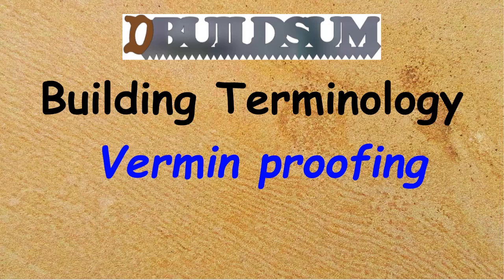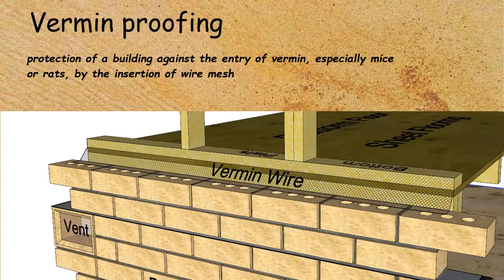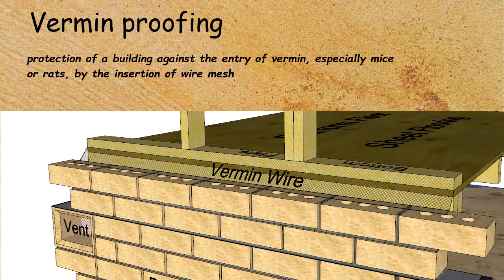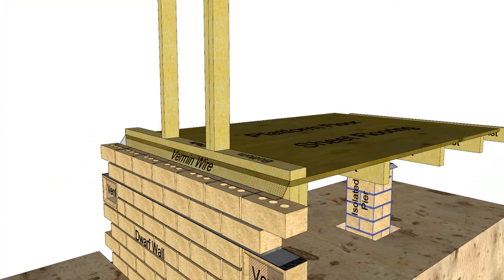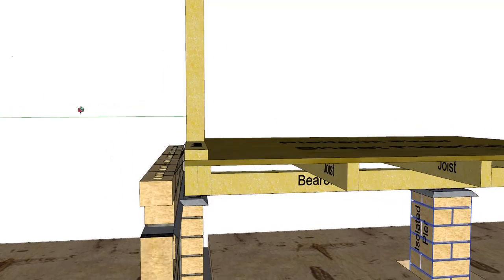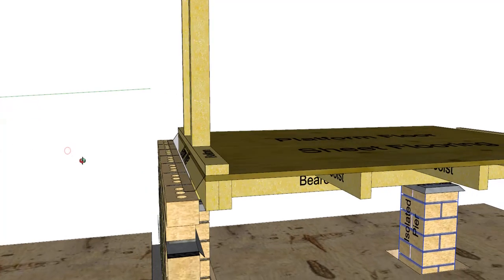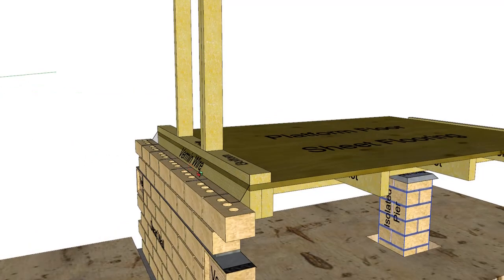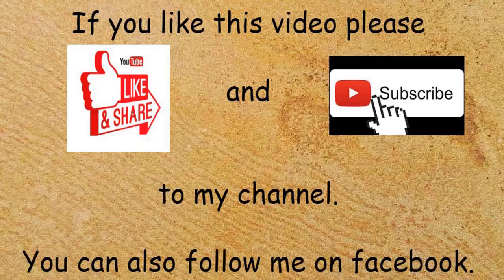Building Terminology - Vermin proofing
This time we are looking at the Vermin Proofing